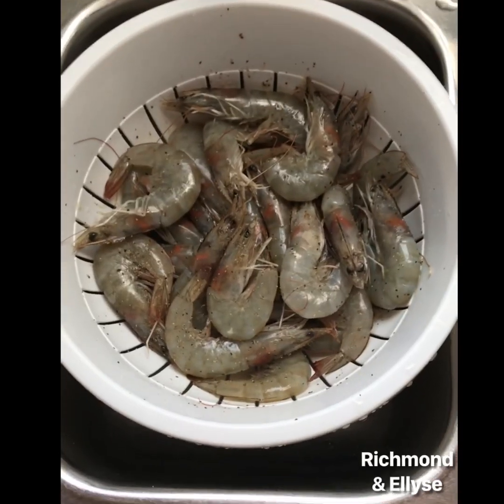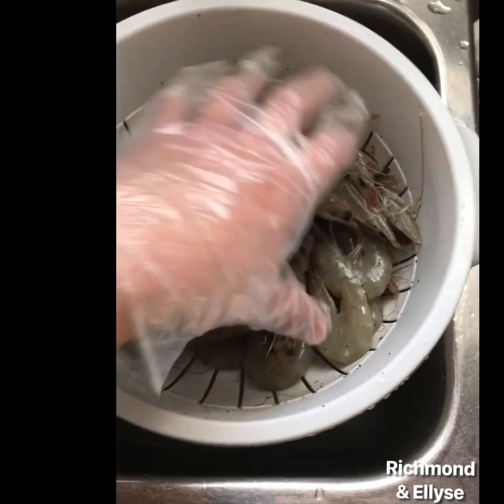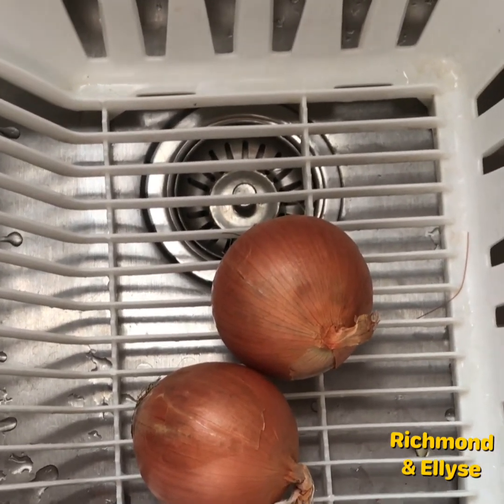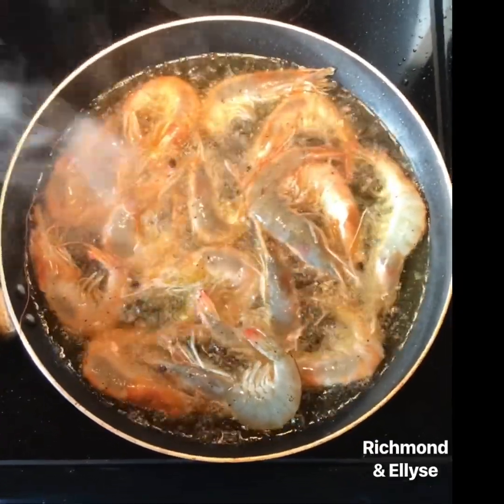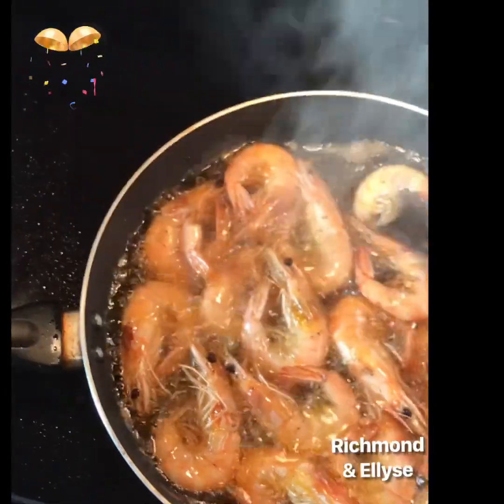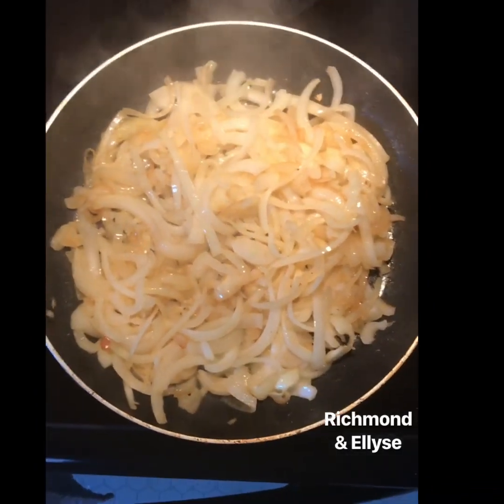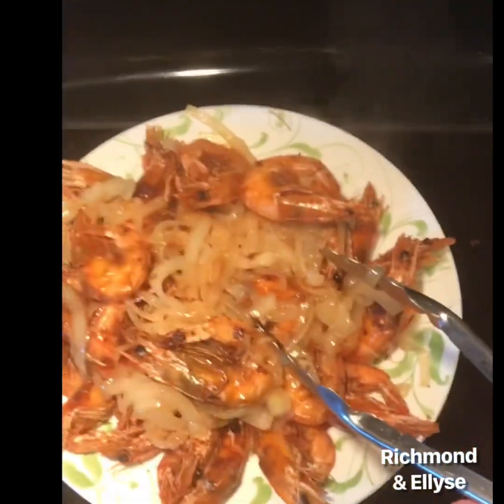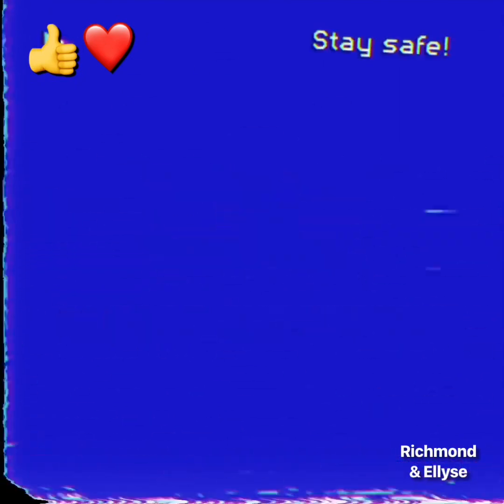CRISPY SHRIMP | HOME COOKING | RICHMOND & ELLYSE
Richmond & Ellyse asked their dad to cook crispy shrimp. This is one of their favourite dishes.